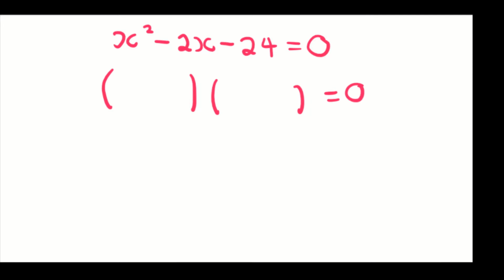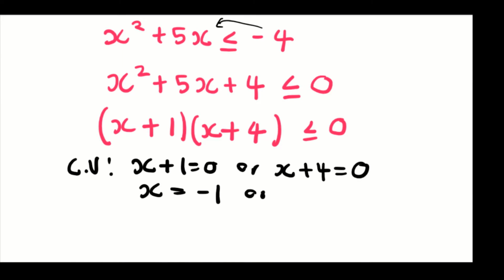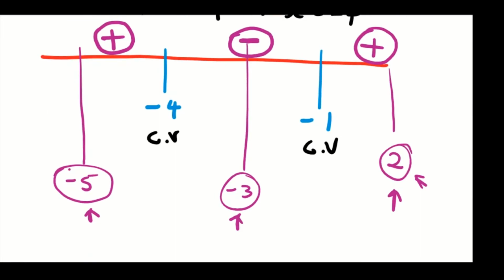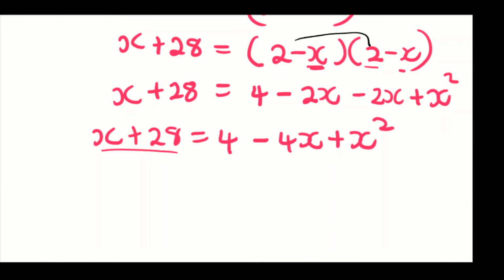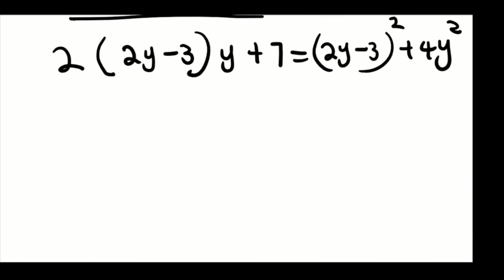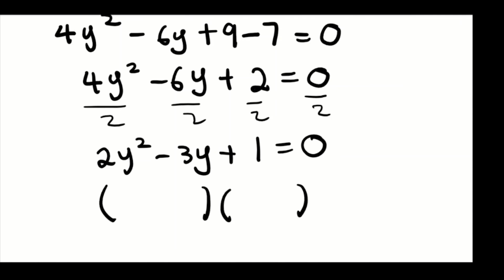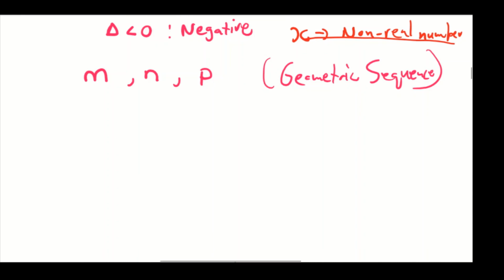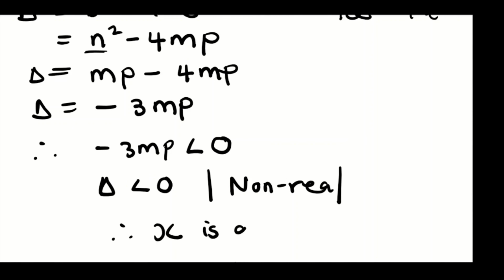Maths Nov 2021 Paper 1 Grade 12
Nov 2021 Past Paper.